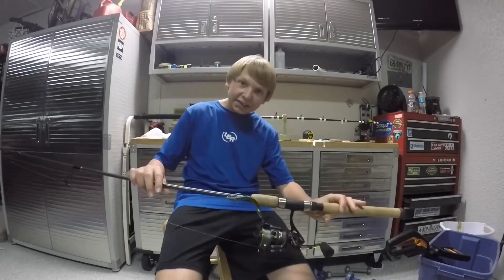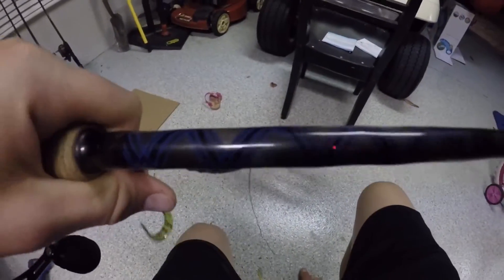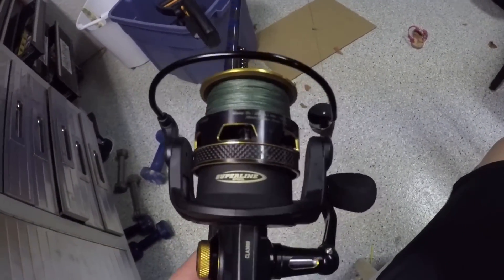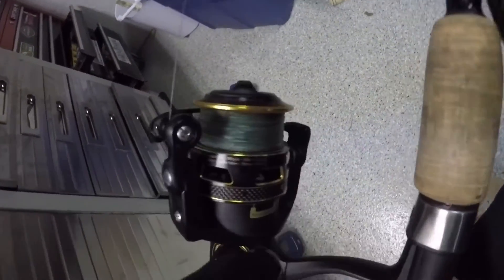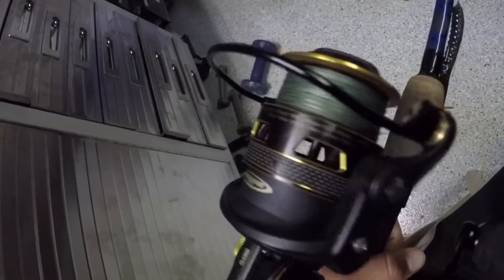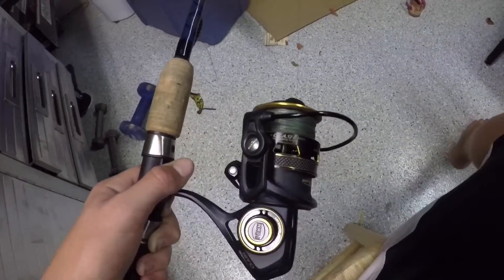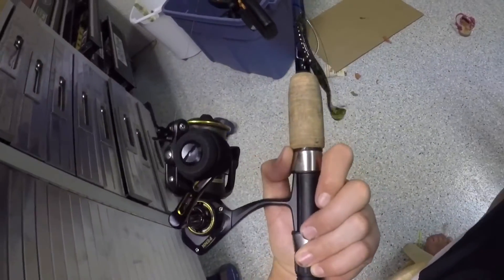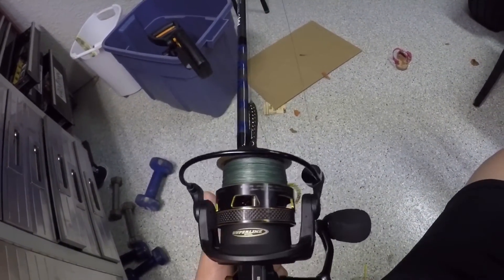Rod/Reel Setup Review | Penn Clash 3000 | Mudhole Rod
This is the main setup that I use, so I hope you enjoyed! Sorry I haven't posted in a while because it took me 4 DAYS to get this video out there because I'm at the beach right now and the connection was bad. Bye:)

More Details on my reel:
• Mono Capacity Yd/lb - 200/8   165/10   120/12
• Braid Capacity Yd/lb - 250/15   180/20   130/30
• 9 bearings
• Max Drag lb - 15lb | 6.8kg
• Gear Ratio - 6.2:1
• Retrieve Rate - 35" | 89cm
• Weight - 10.20
• Reel Size - 3000
• Reel Handle Position - Right/Left
• Drag Type - Front Drag
• Drag Material - HT-100
• Color - Black Gold
• Anti-reverse feature - Instant Anti-reverse

More details on my rod:
• Height - 7'0
• That's all I really know about it because my dad gave it to me as a B-day present! 😅😂